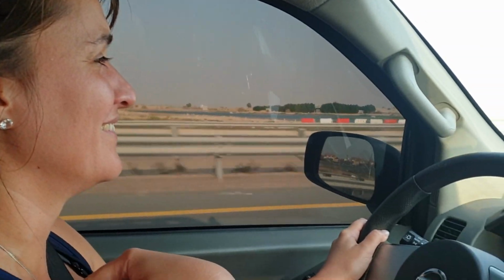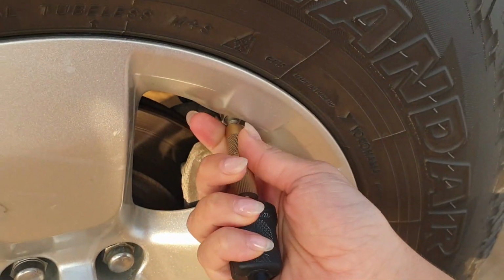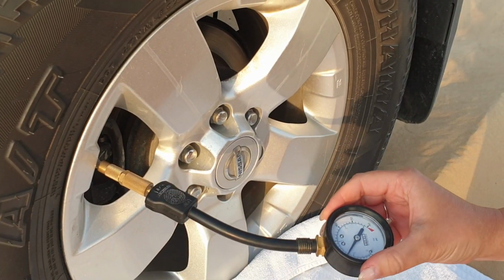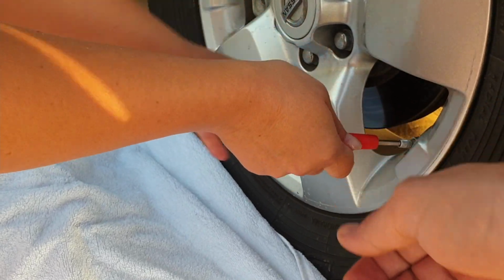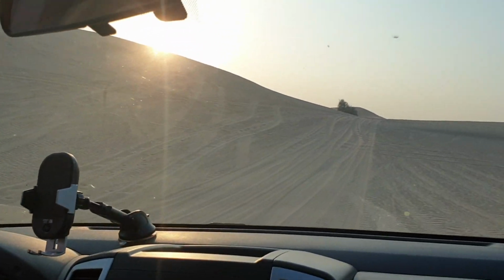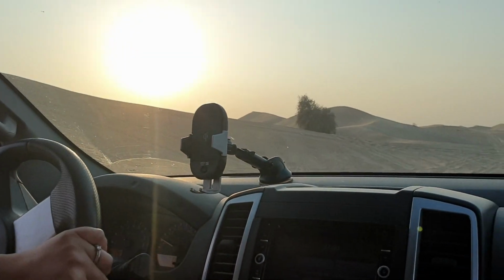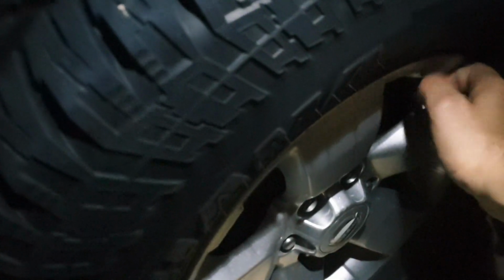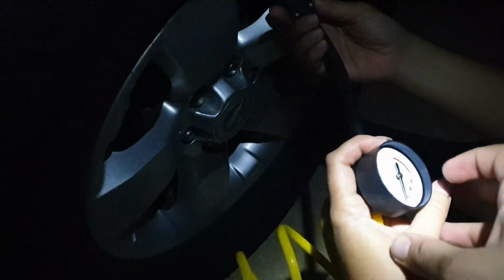Natalia's Recovery and Tire Deflation Training I Al Qudra Dubai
The video was recorded in 2019, and it was one of our first videos, soooo you will hear a lot the words ( like this, that, IT) Enjoy :)